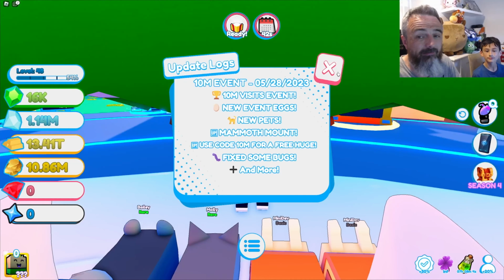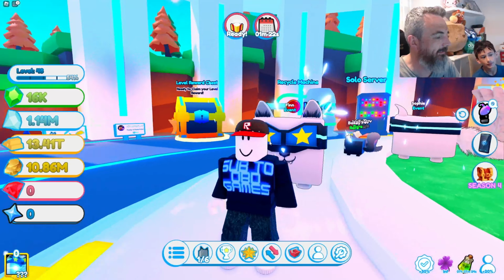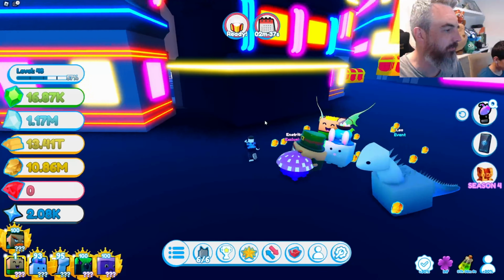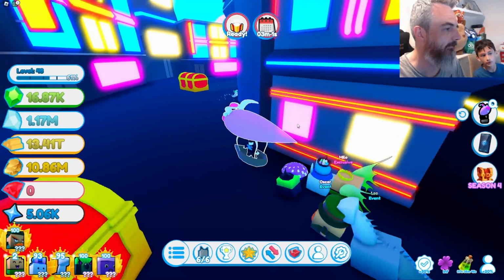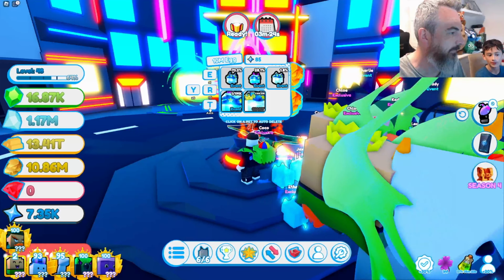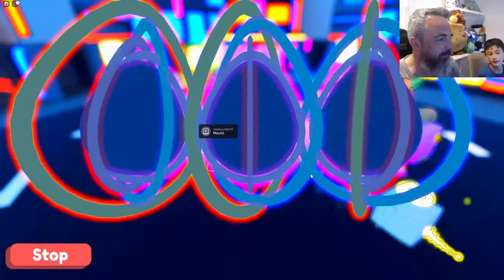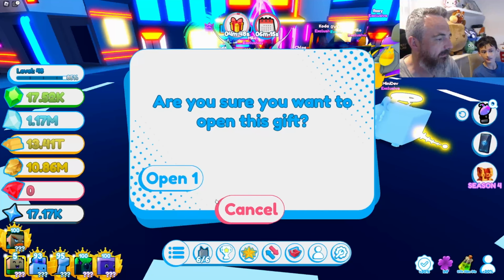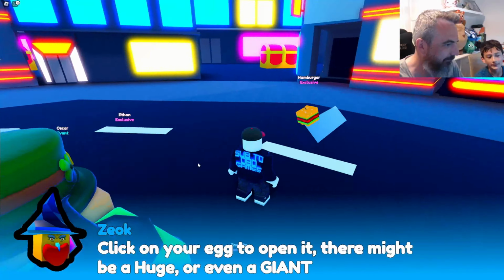We get another FREE HUGE in Pet Rift 10 million update, Roblox!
Pet Rift has had 10 million visits on Roblox and to celebrate there is a new event with ANOTHER FREE HUGE!

I use XSplit Broadcaster to record all of my videos and power my streams.